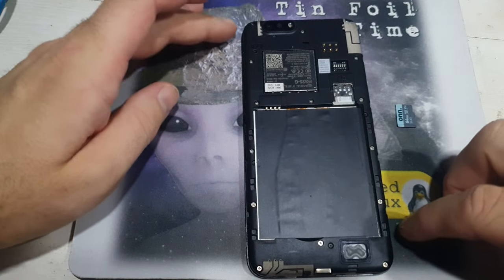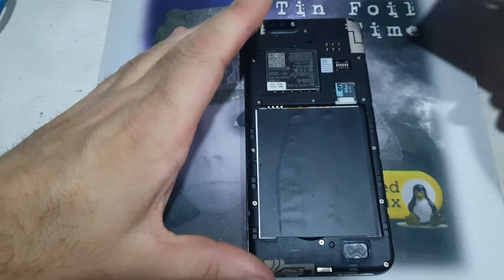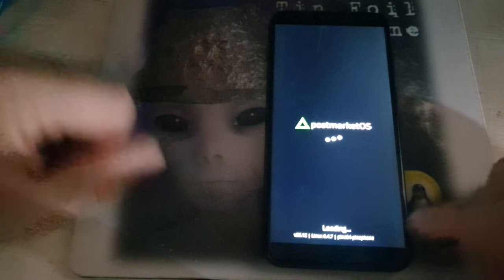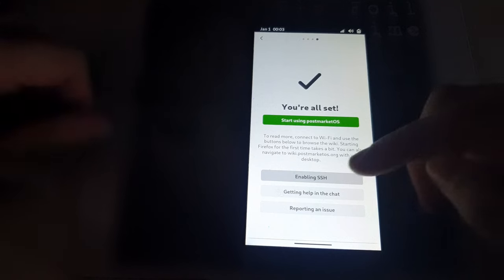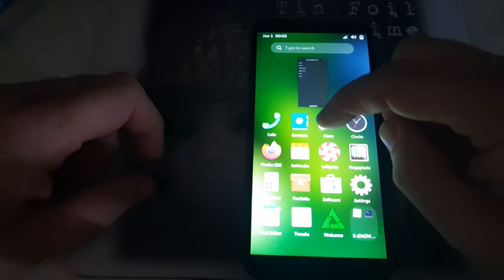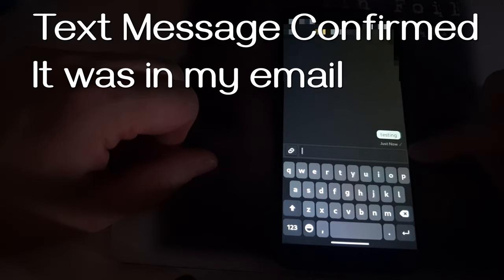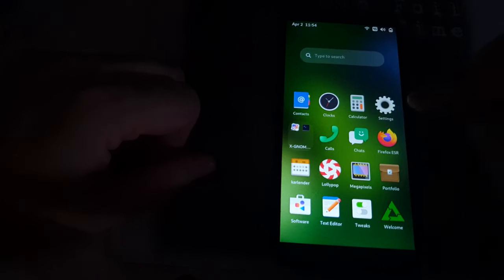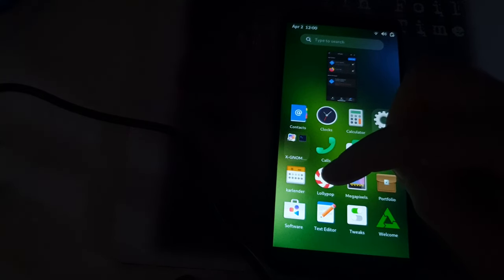Postmarket OS and Gnome | Pinephone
Today we look at how Gnome works on the PinePhone using Postmarket OS.

Support Switched to Linux!
🐸 Gab: @switchedtolinux
💡 Minds: @switchedtolinux